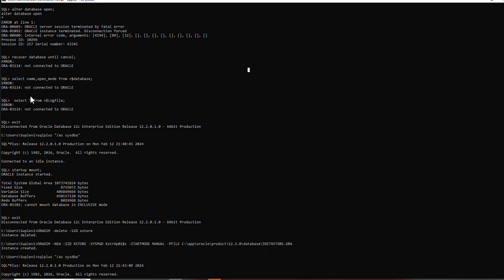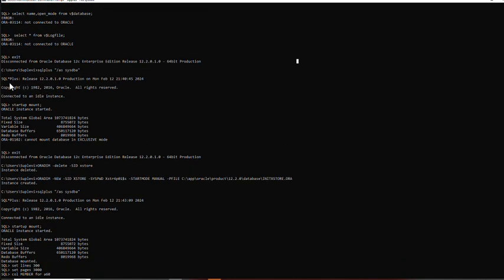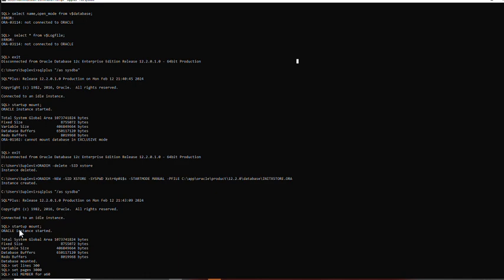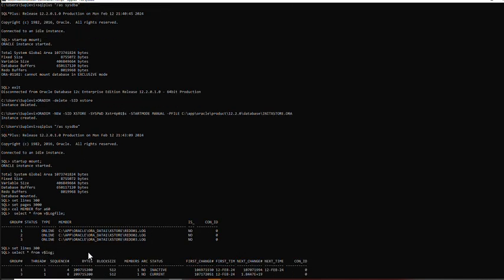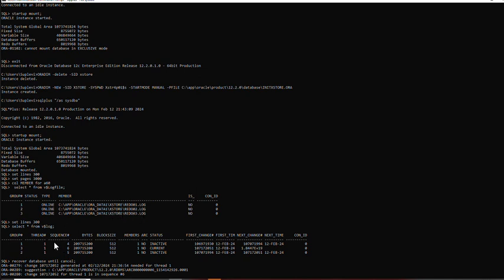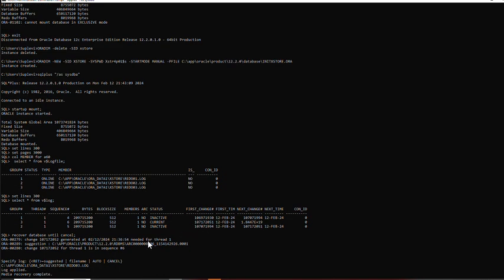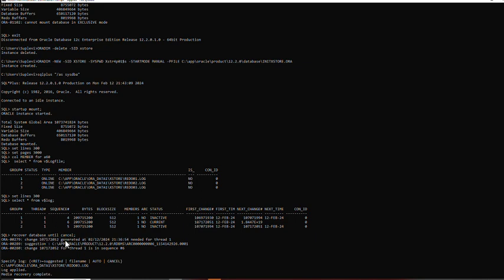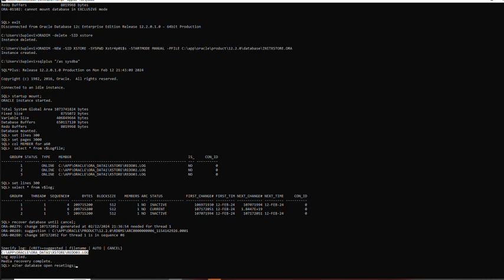ORA-03114 not connected to ORACLE || ORA-01102 || ORA-00603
Hi All,
Please watch my video. I am Oracle DBA Resource with 8 years of experience in IT industry.

ORA-03114 not connected to ORACLE.
ORA-01102: cannot mount database in EXCLUSIVE mode.
ORA-00603
ORA-00603: ORACLE server session terminated by fatal error.
Oracle database related problems & solution.
how to recover crash database?
how to recover oracle database through redo log files?